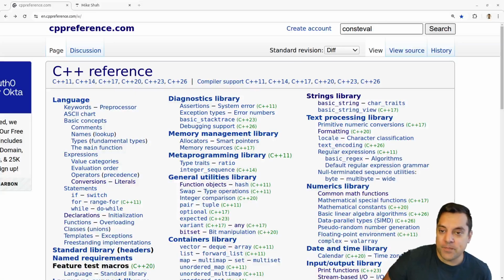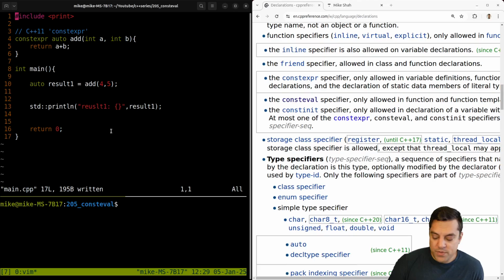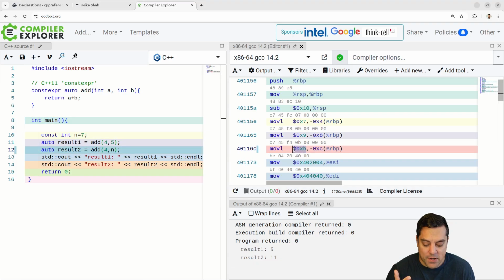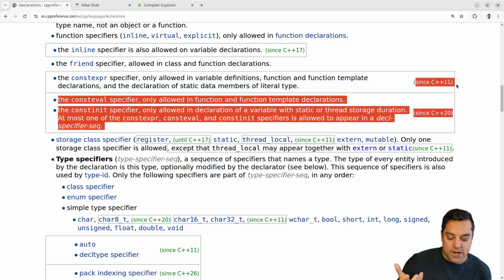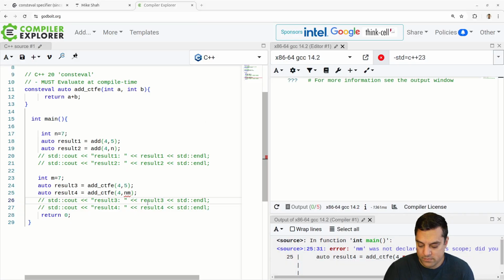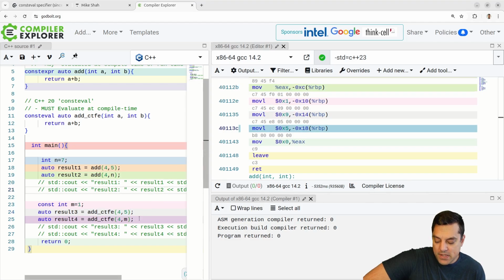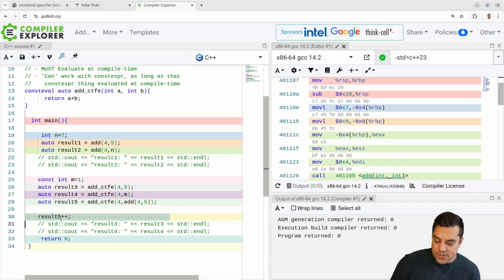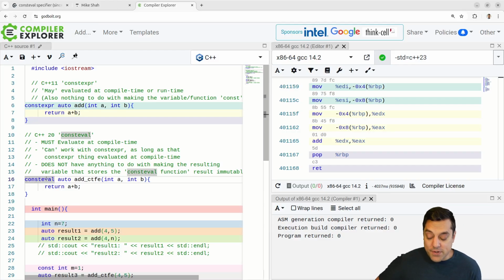consteval - must compute at compile-time | Modern Cpp Series Ep. 205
►Lesson Description: In this lesson we look at a new C++20 feature which guarantees compile-time evaluation of functions -- consteval. We'll revisit constexpr so you can see the difference, but in general we can move towards 'consteval all the things'.  As always, feel free to bring up any questions and discuss what you've learned!